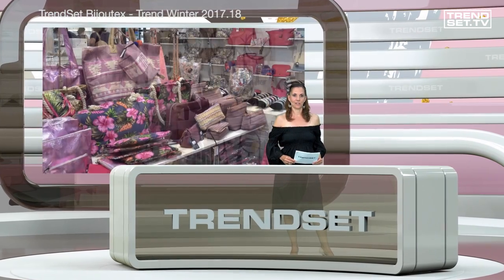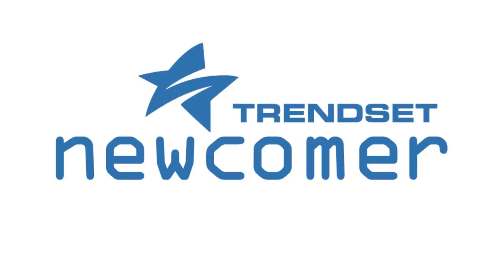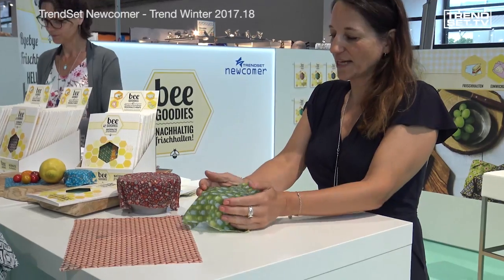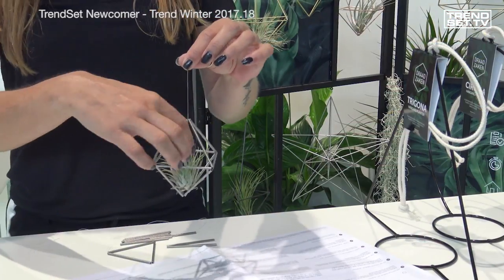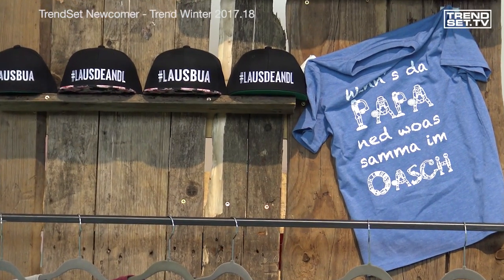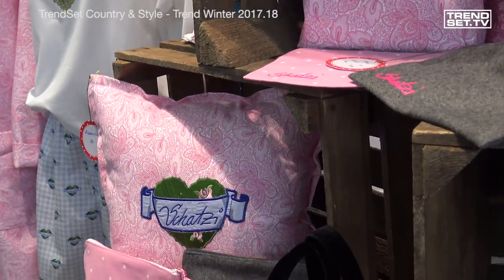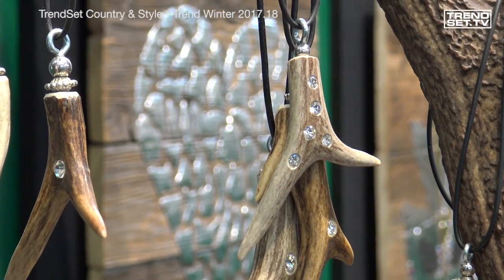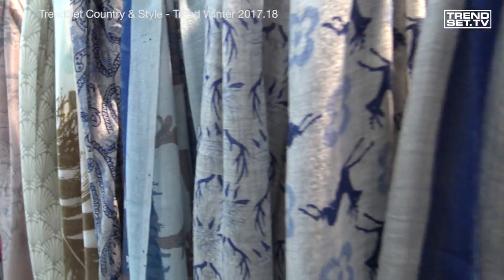TrendSet Topic Areas (TrendSet Summer 2017)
At TrendSet Bijoutex, the Topic Area for accessories, the exhibitors presented the latest products for beauty, fashion jewellery, and beauty.

We found many new and innovative items at TrendSet Newcomer.
For example, the reusable food storage wraps from beeGOODIES. This is how to keep food fresh a long time!
With wine racks and wine coolers from STONESTYLES.at, you stage your favourite wines in an out-of-the-ordinary way.
With the DIY planting kits from DraadZacken, you can be creative. Just assemble them and hang them up. Plants as an eyecatcher!
The designer pillows from 3ZACK are created with much love for detail and are printed on natural fibres and Made in Germany. It’s wonderful to cuddle up in them.
Are you in the mood for something sweet? How about handmade chocolates from bitter süss?
Vogel.Wuid. The name means boisterous, wild, and fancy — and that’s what Vogel.Wuid. is all about. This is where you can find caps and T-shirts from Bavaria with witty sayings on them.

What was there to see at Country & Style?
Enchanting designer Tracht from Dali Oleschko. Women could really get carried away.
At Roadtyping, there were products from and for globetrotters — Made in Germany.
T-shirts from VRONIKAA — tradition meets fashion.
Darling, buy a pillow, is the name of the game at Schatzi, which means “Darling” in German.
Sparkling staghorn chains from Chiemsee Design — specially shown to great effect.
A real eyecatcher at pools and lakes — the swimming pretzel, presented by meinherzschlag.de.
Home décor made of Swiss pine wood from Schnalsersäge — smells good and looks beautiful.
Cloths and scarves to complete that country and style look were to be found at Avit Mode.